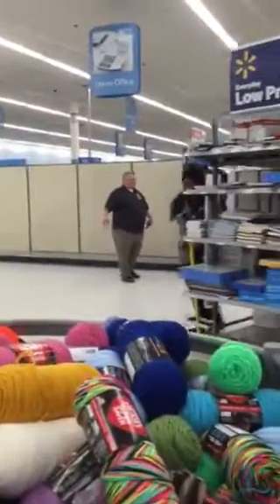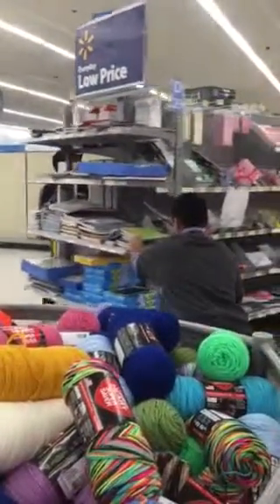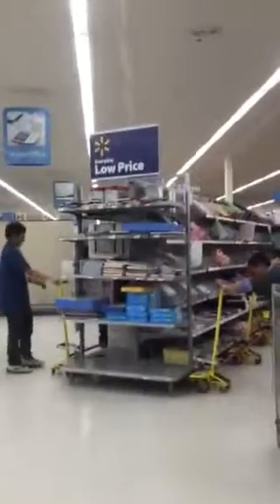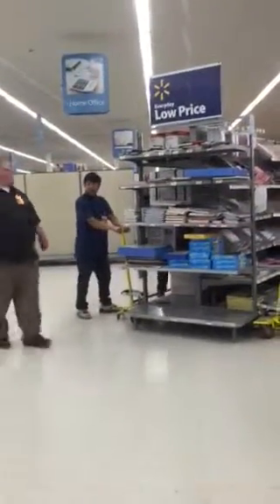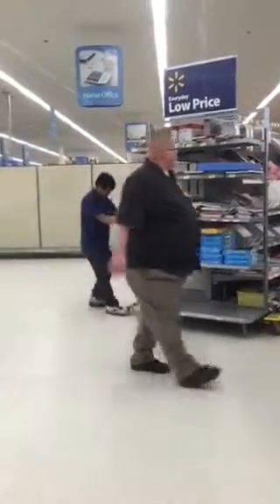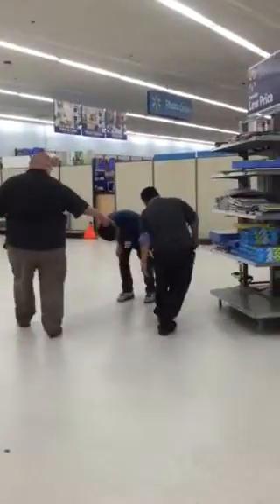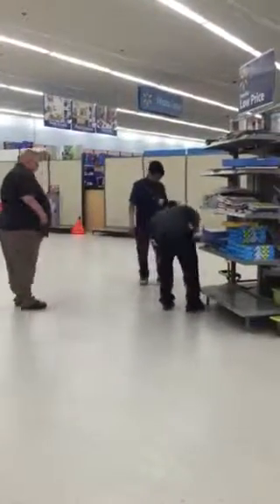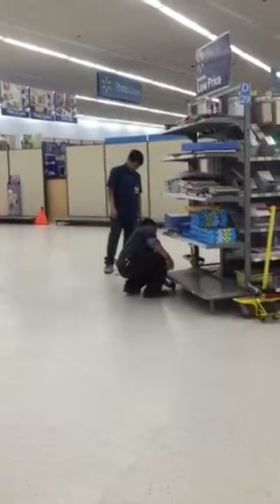Gondola Move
The ease of moving a Gondola with Merch using the new Scorpions.

Anchorage, AK